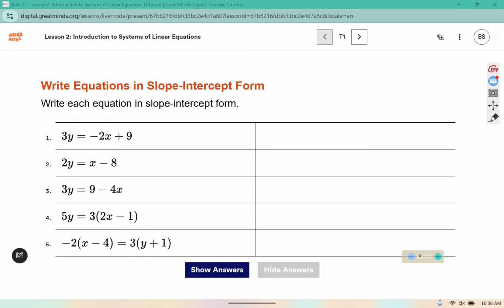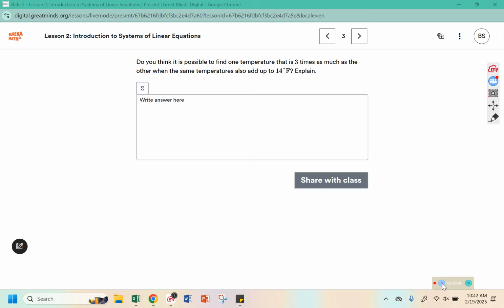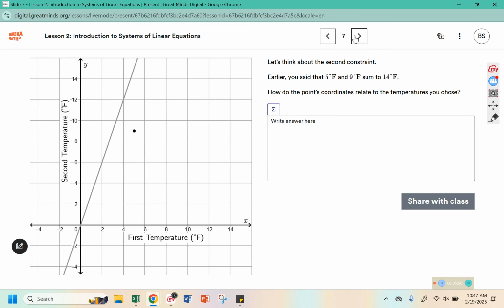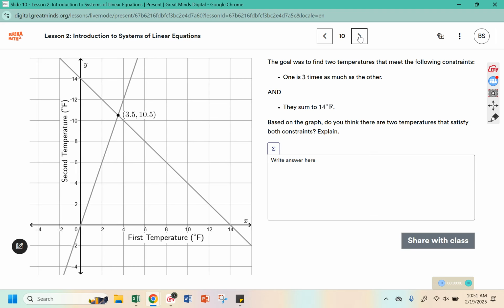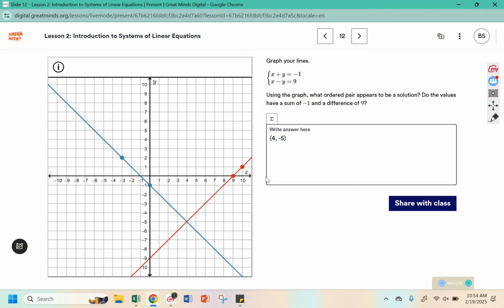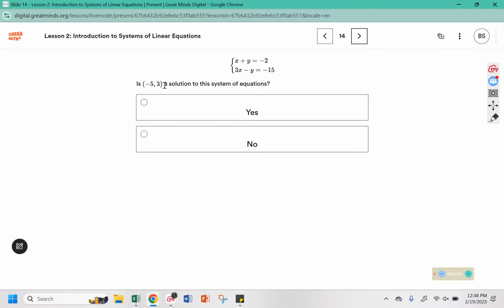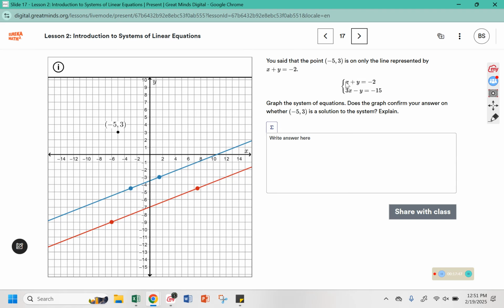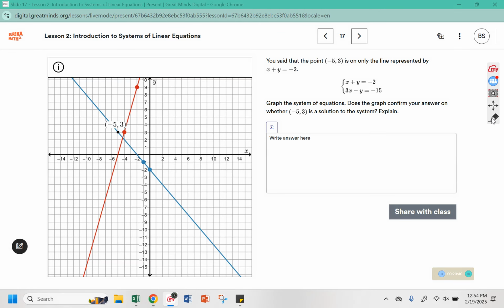8th Grade Module 5 Lesson 2 DIGITAL (Eureka Math Squared)